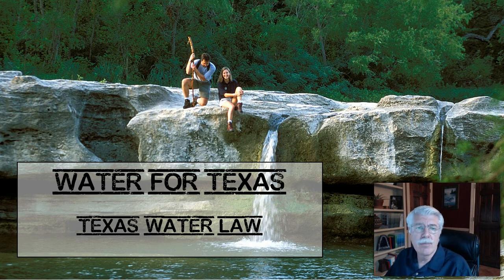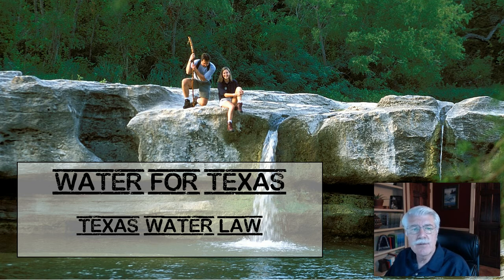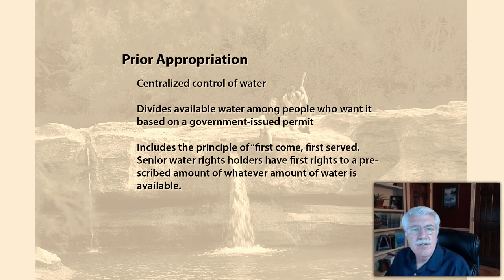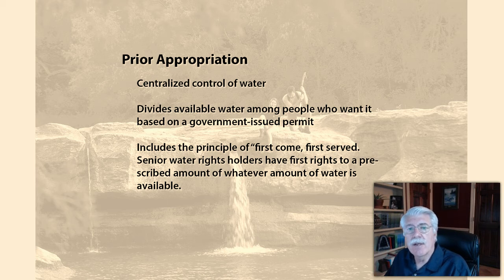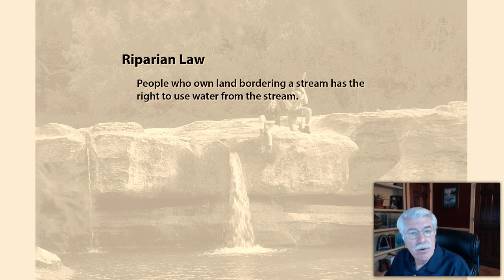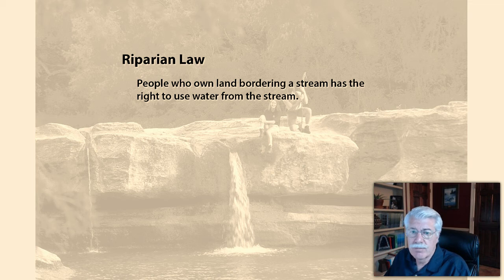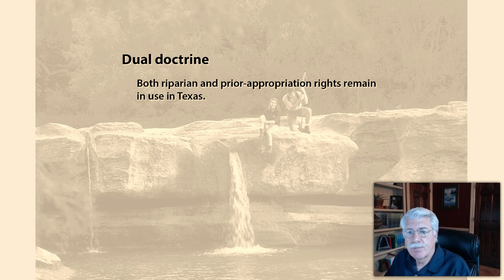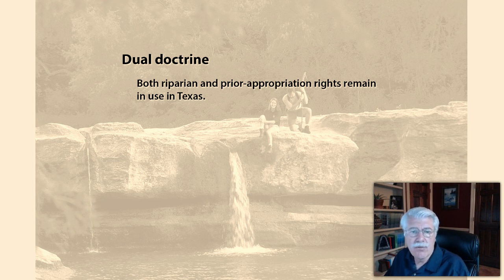Texas Water Law - L13.4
Texas Water Law, from Aquatic Science STEM curriculum Lesson 13 (Water for People and Environment) that includes topics: What is the purpose of the Clean Water Act?  What kind of water pollution is it intended to prevent?  Why does the Act not stop all water pollution?  What is watershed action planning?  What should people where you live consider when conducting watershed action planning?  In Texas, who “owns” surface water?  Who “owns” groundwater?  Since all water is connected, why do we have different systems of regulation? What is a “water right?”  What are the impacts of prior allocation?  What is “rule of capture?”  What rights and responsibilities are associated with it?  What are environmental flows? How are they obtained? What will influence your water supply for the future? .